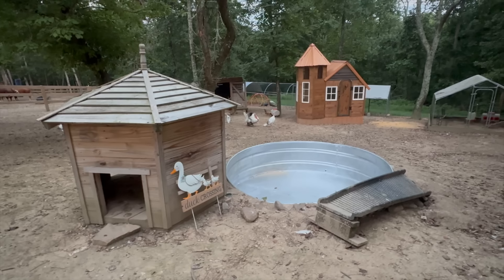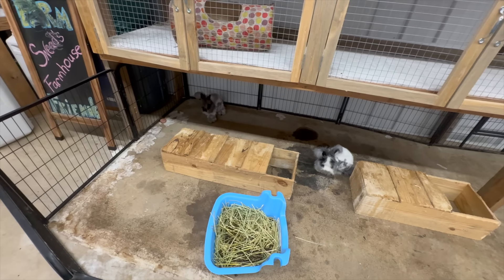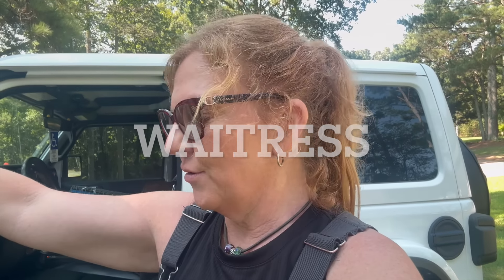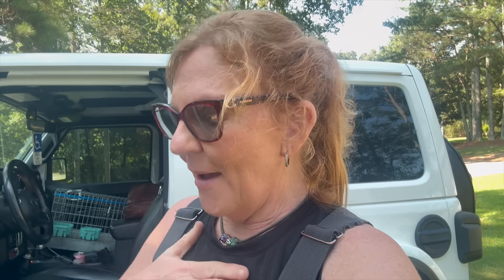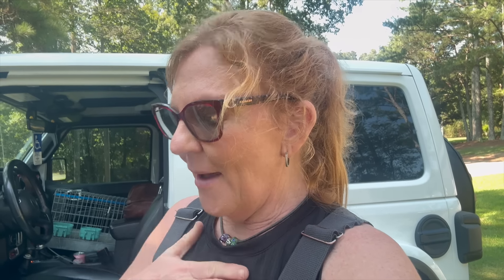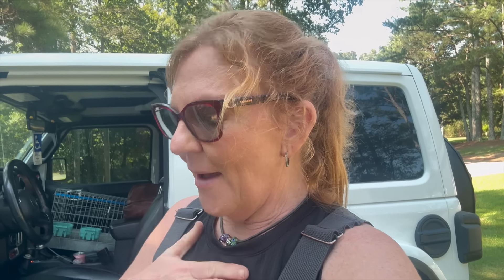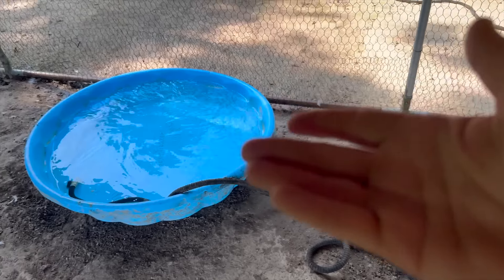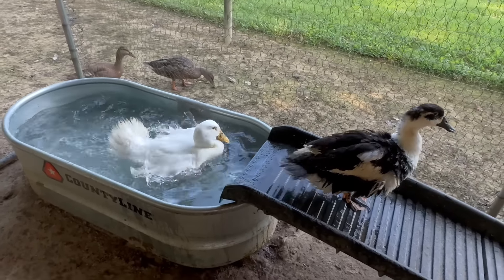I Have BIG Plans. I Needed To Share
Hey! I'm Aunt Judy,  I'm so blessed to have you following my journey here at Snead’s Farmhouse Sanctuary in Cullman, Alabama. Our farm is a place where you can connect with nature and feel safe because we educate against discrimination.  We welcome everyone! We have many different animals here who all live amongst each other without being seperated by fences. NO fences JUST friends here at Snead's Farmhouse Sanctuary!!

What sets us apart is how we're all about including everyone and giving back to our community. We've teamed up with the Remi Foundation to make sure kids with autism can have a blast on the farm for free. And on top of that, we offer free field trips to groups like group homes and sober living facilities, and Domestic Violence shelters. It's all about spreading the joy and sharing the love!

And hey, if you're thinking about planning a special event or bringing a group to visit, hit us up! We're all ears and would love to chat with you.

And hey, while you're at it, why not join our YouTube channel for some extra perks?